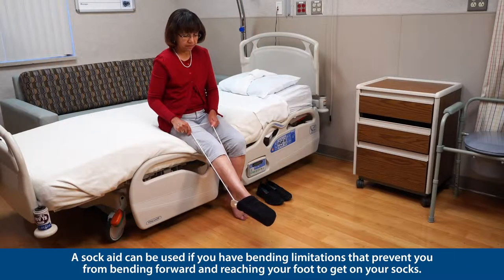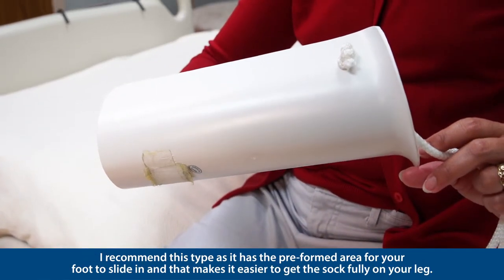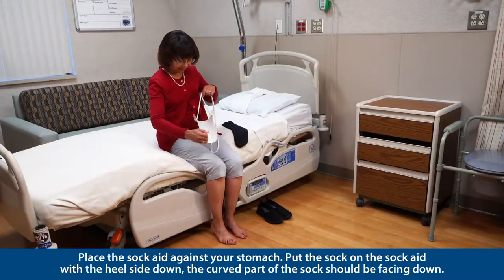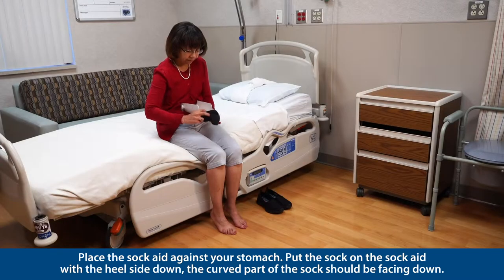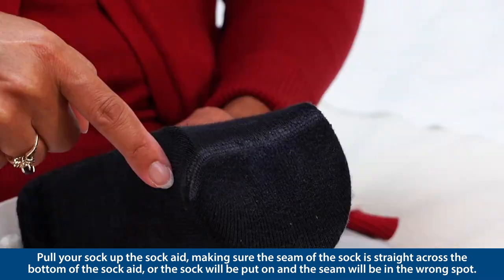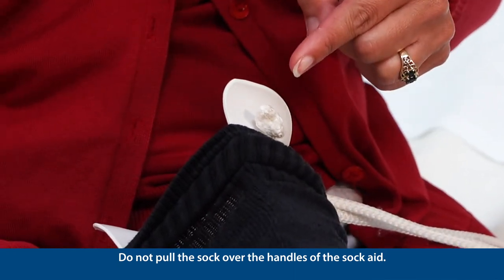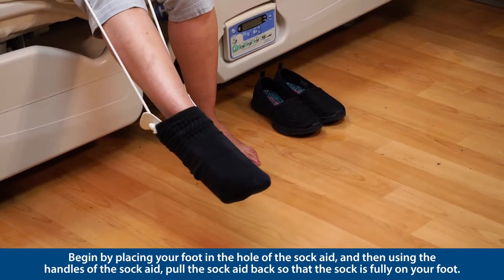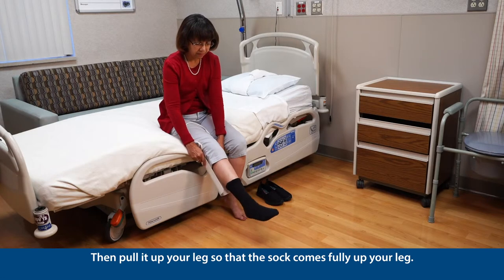How to Use a Sock Aid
Video demonstration of the safe and proper use of a sock aid to help you get your socks on.